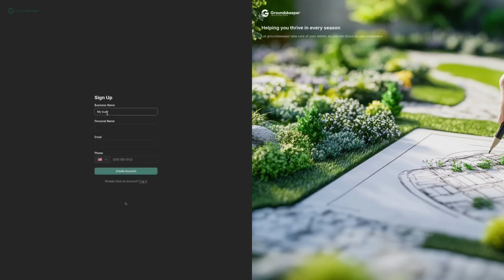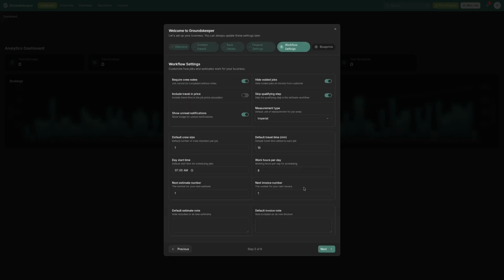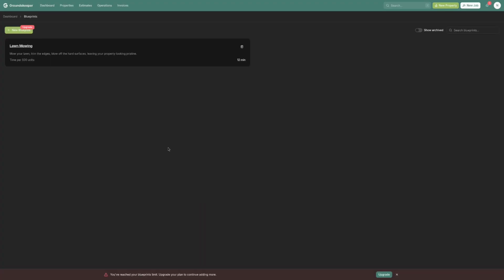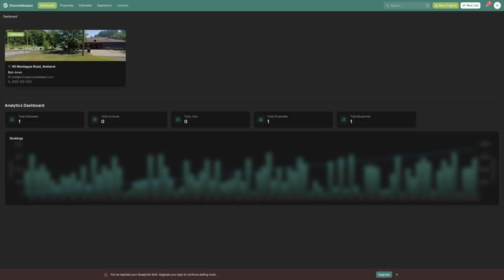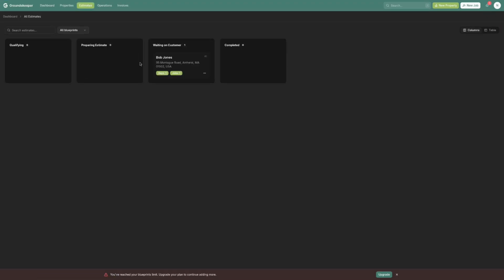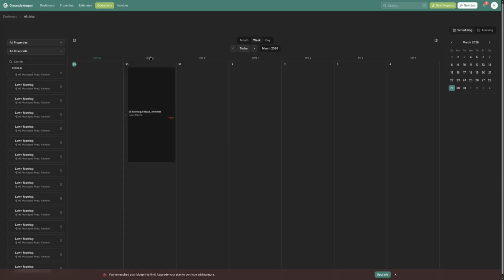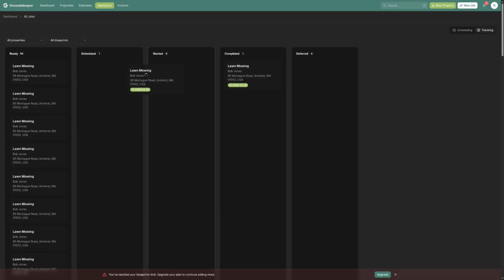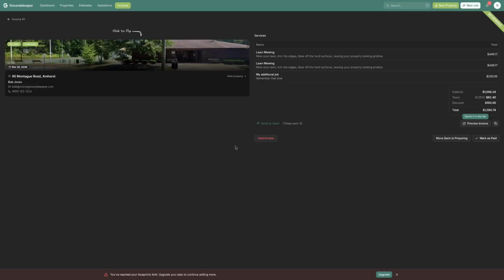Groundskeeper Quick Tour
Take a full tour of Groundskeeper — the all-in-one software built to simplify landscaping and property management.
From onboarding to invoicing, see how Groundskeeper helps you streamline your landscaping business.

⏱️ Timestamps:
0:00 Getting Started & Registration
0:19 Onboarding Overview
1:25 Setting Up Your Blueprint
2:20 Creating a Customer & Property
2:46 Adding a New Job
3:03 Navigating the Property Profile
3:20 Creating an Estimate
4:24 Approving an Estimate
5:01 Scheduling a Job
5:31 Tracking Job Progress
6:02 Generating an Invoice
6:47 Converting a Custom Job to Invoice
7:09 Reviewing a Customer Invoice
7:25 Start Your Free Trial

🧠 What you’ll learn in this video:

How to set up your Groundskeeper account quickly
How to manage customers and properties
How to create and approve estimates
How to schedule, track, and complete jobs
How to handle invoicing from start to finish

Groundskeeper is designed for landscapers, contractors, and service businesses who want to streamline operations, save time, and get paid faster.